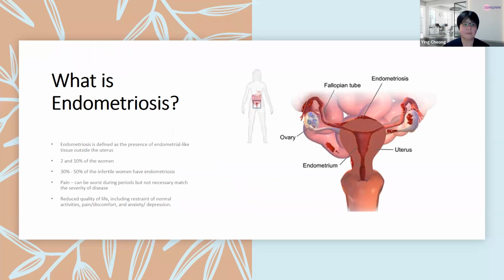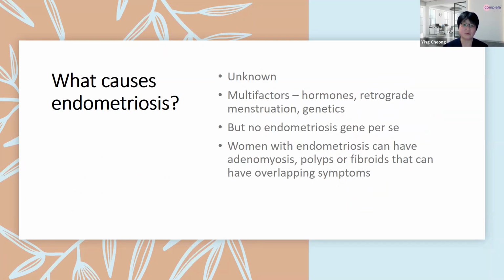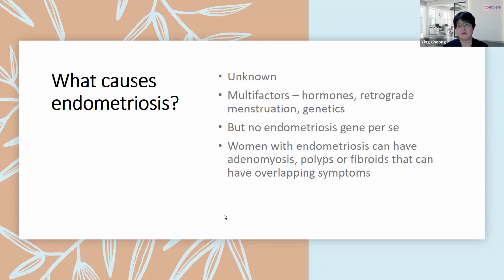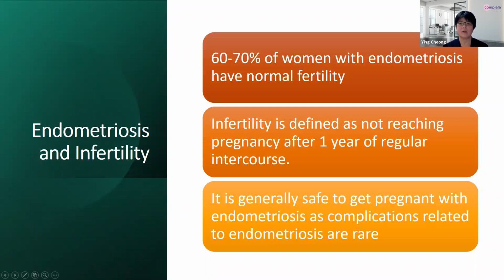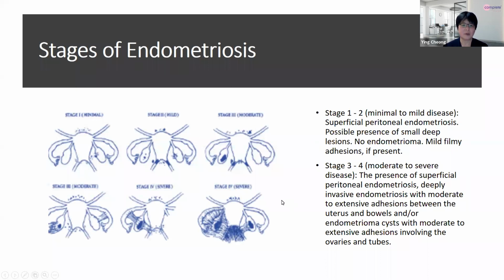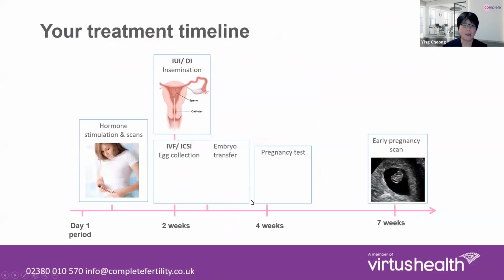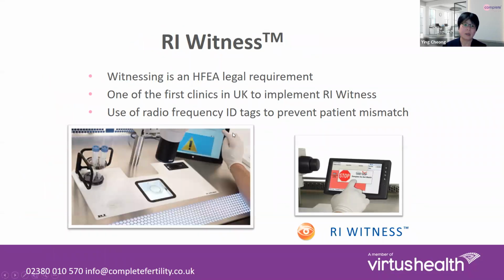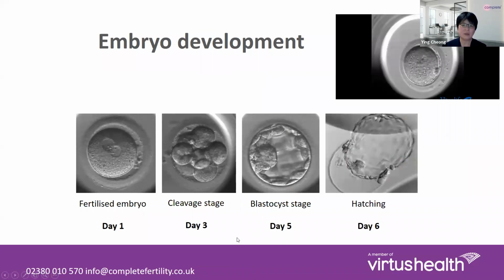What is Endometriosis & How Does It Affect Fertility?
Join us for a free webinar on what Is Endometriosis and how does it affect fertility with Professor Ying Cheong.